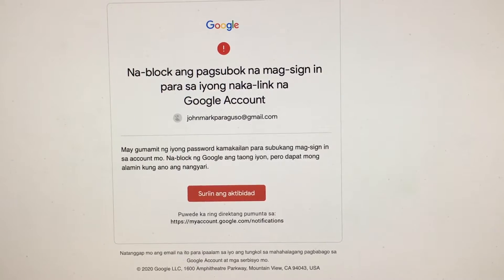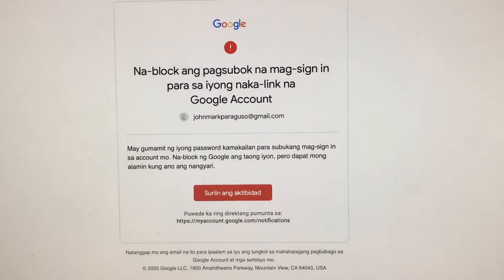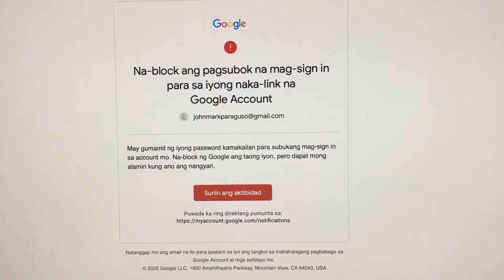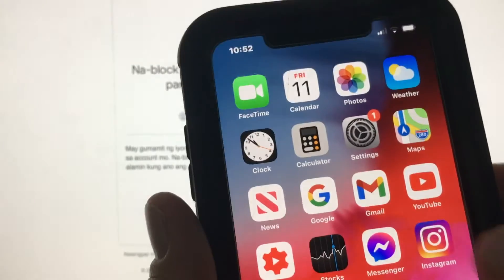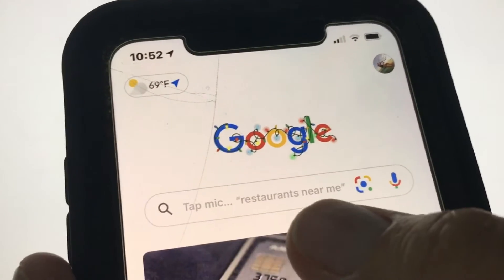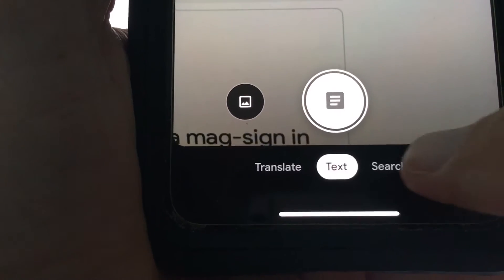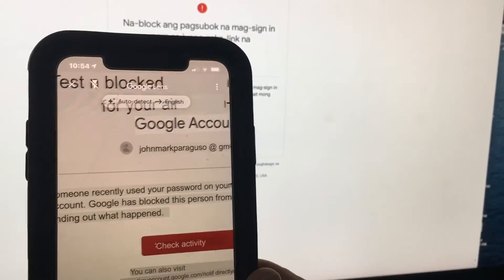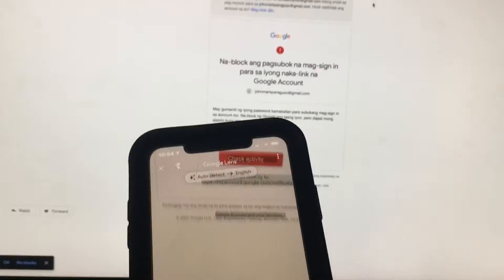How to use translate tool in Google Lens search on iPhone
How to use translate in Google Lens search function on iPhone